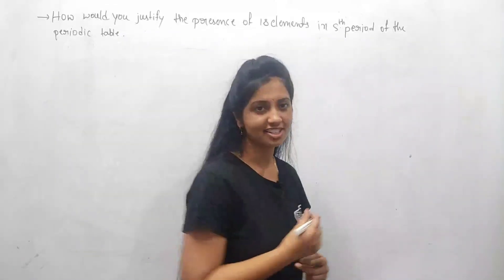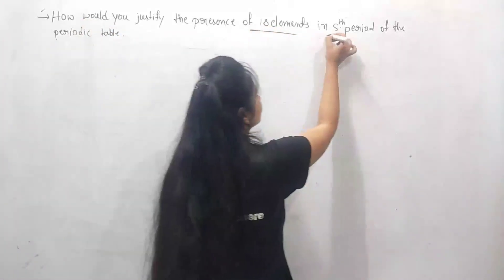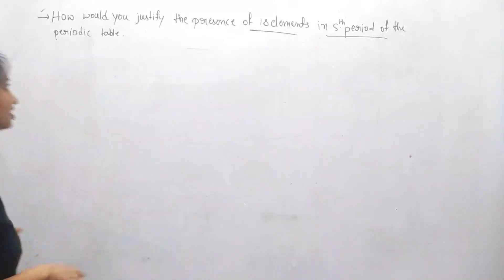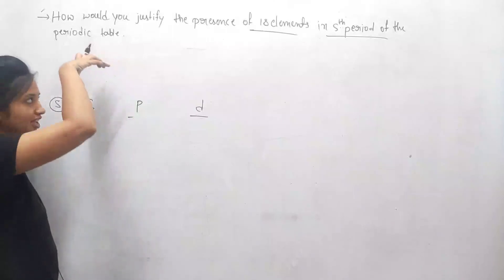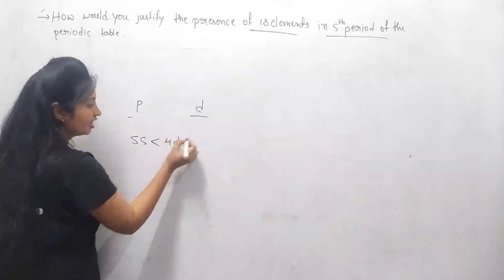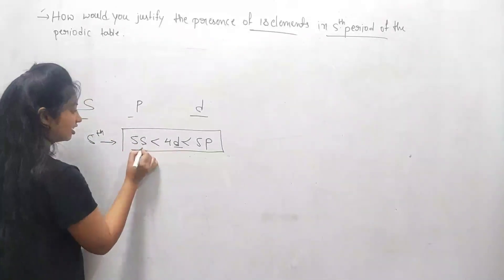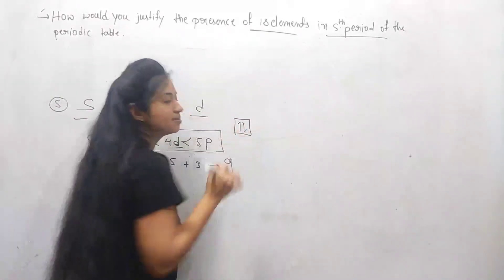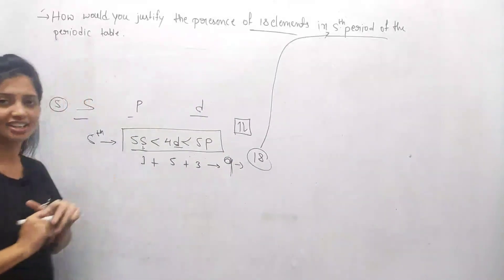3.2 Problem based on electronic configuration in periods | NCERT Chemistry Class 11 | Chapter-3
3.2 Problem-based on electronic configuration in periods | NCERT Chemistry Class 11 | Chapter-3 Classification of Elements and Periodicity in Properties